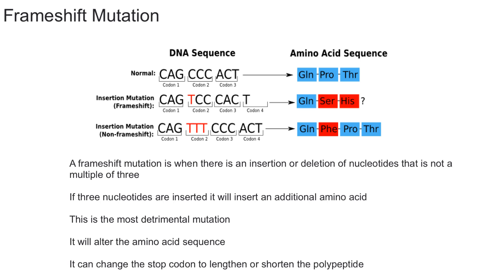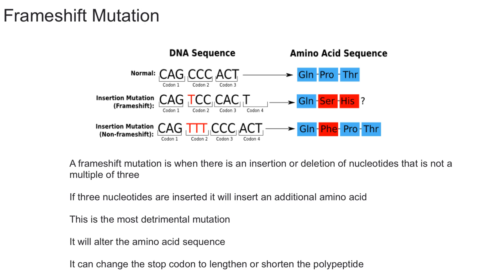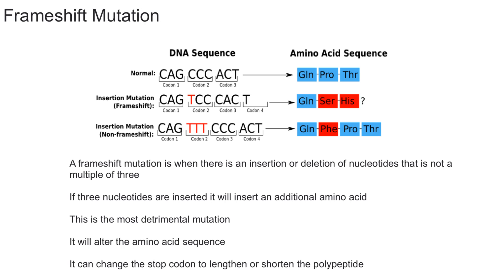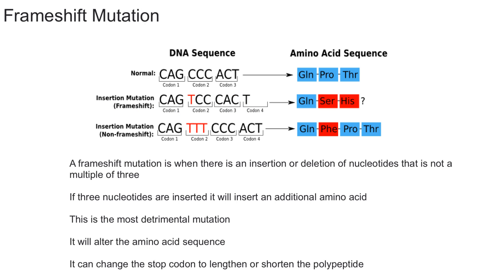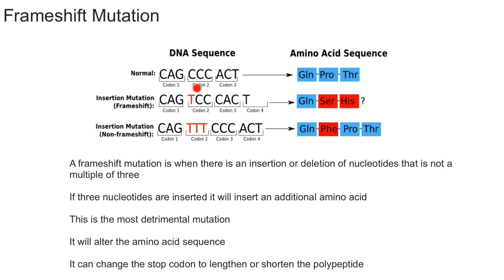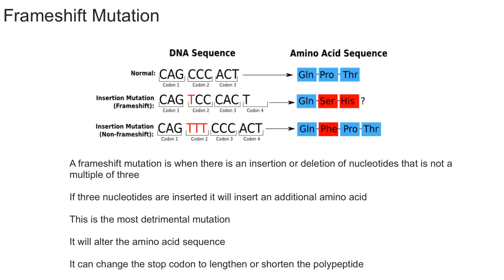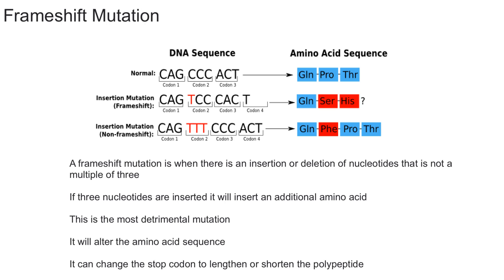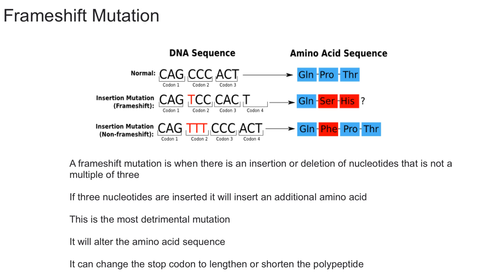Frameshift Mutation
This video explains what a frameshift mutation is and why it is detrimental for organisms. It also explains what happens after a frameshift mutation to the protein. It gives examples of frameshift mutations in real life.